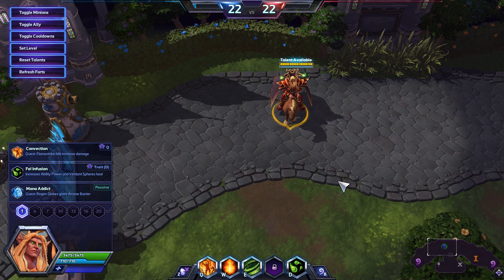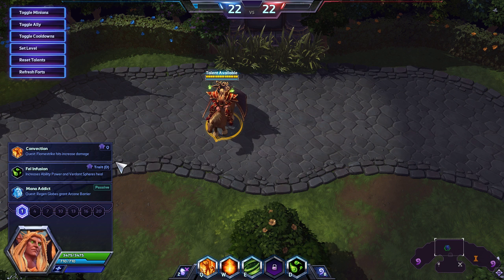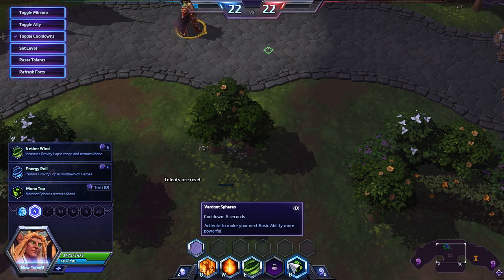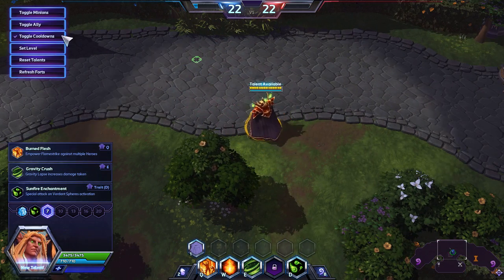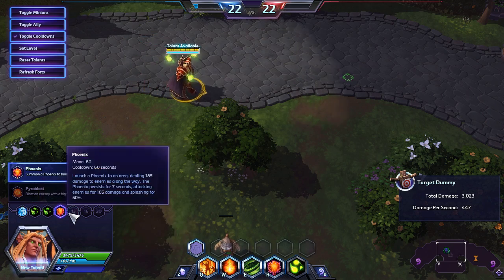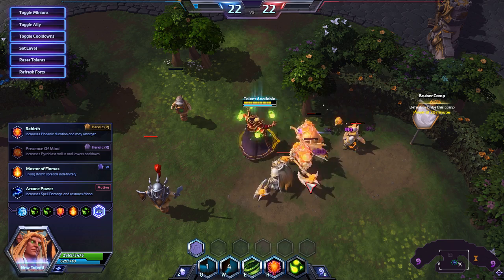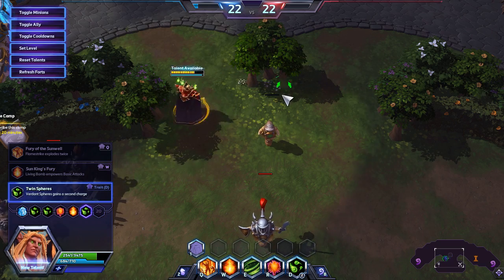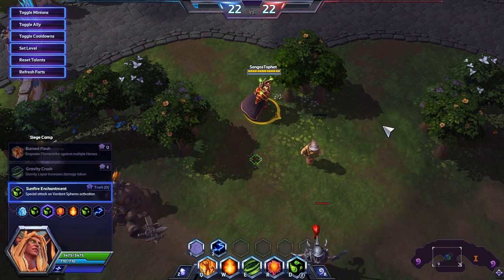√S-Pros - Complete and Detailed Review of Kael'thas PTR Nerf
TL;DR (TL;DW?), It was basically a nerf, and has made Kael's damage so much more reliant on the enemy playing poorly than him playing well. You still need to play well to succeed, but it shifted that balance.

His defensive options were also stripped HEAVILY. No easy reveal with Clairvoyance, no Bolt of the Storm, no increased speed of Gravity Lapse, a weaker Arcane Barrier, no increased range of Flamestrike, and Arcane Barrier's talent tier now conflicts with Fell Infusion, his only other defensive talent option now. Like holy crap. They were really determined to make sure his only option to keep himself alive was to position, and hope the enemy didn't flank or dive.

Also, they seemed to go out of their way to remove as much synergy from the talents as possible, outside of the Trait, Verdant Spheres. At best, the basic abilities get 2 or 3 talents that aren't on the same tier.

Want to play Heroes of the Storm yourself?